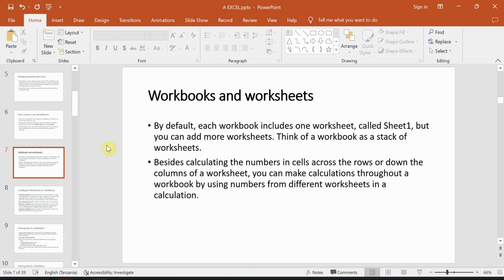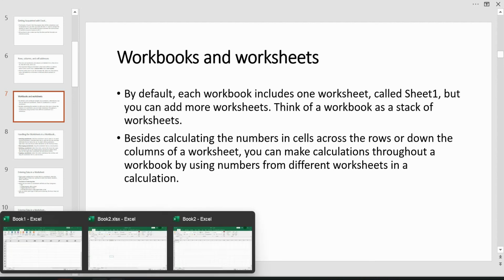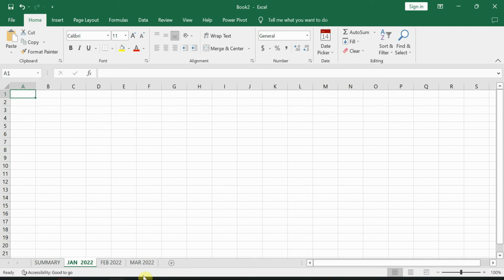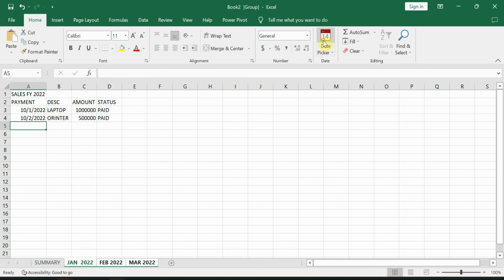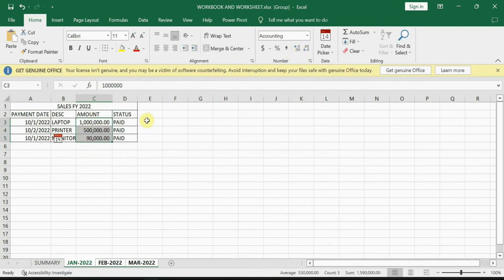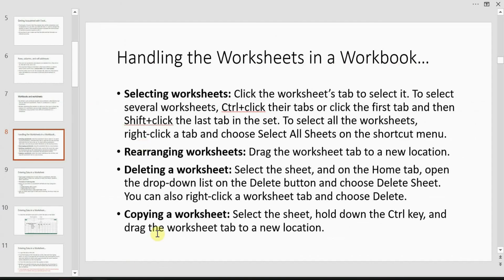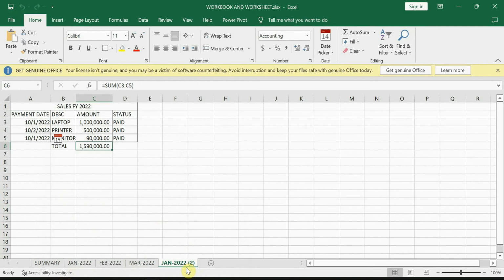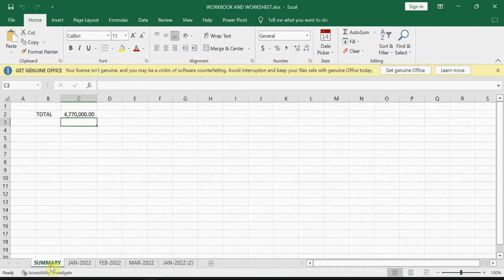4 Workbook and Worksheet part1 n 2 Done